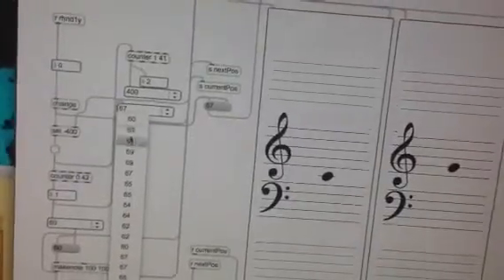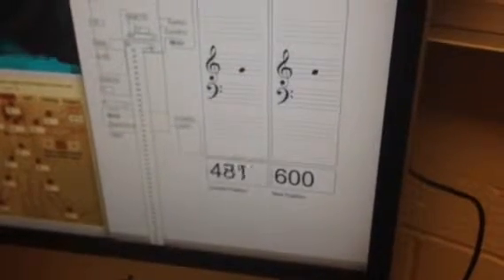WFU Computer Science STEM lab project- remote sensing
Garrett Johns
Edward Zhao
CSC193 Fall 2013
Under the direction of Dr. Burg